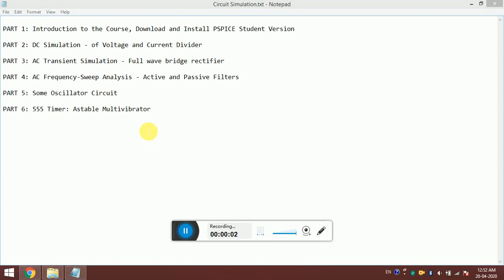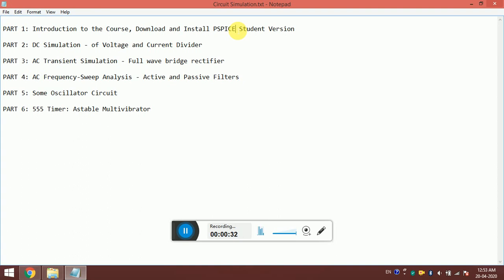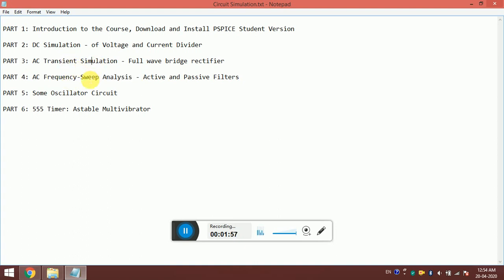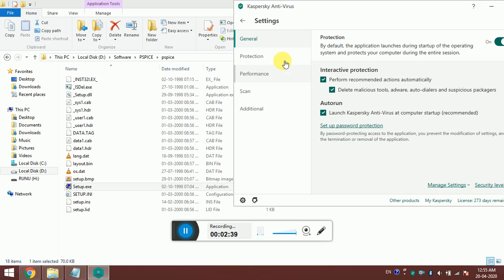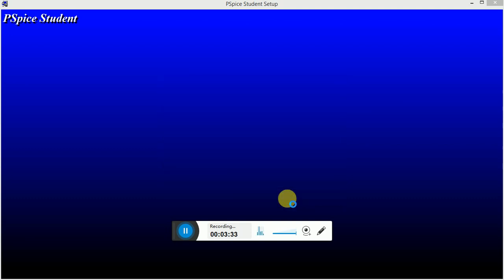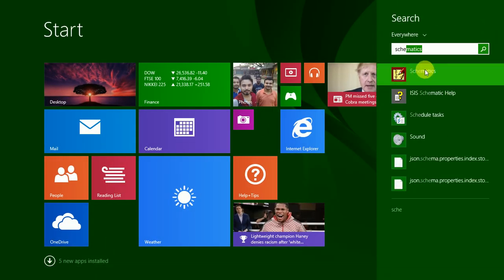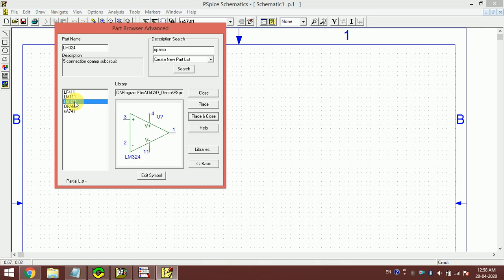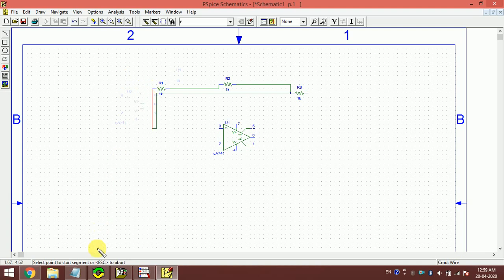Circuit Simulation using PSPICE Part 1 of 6